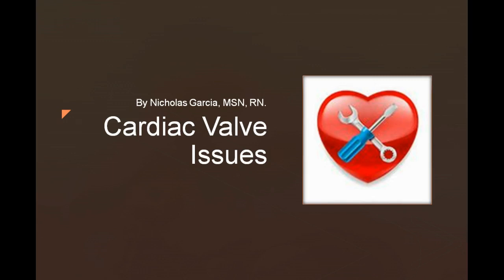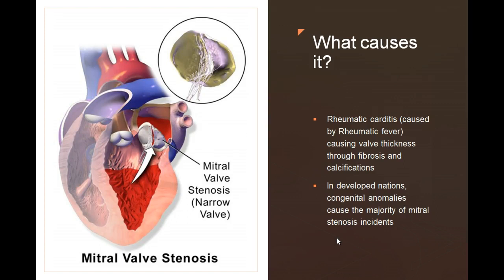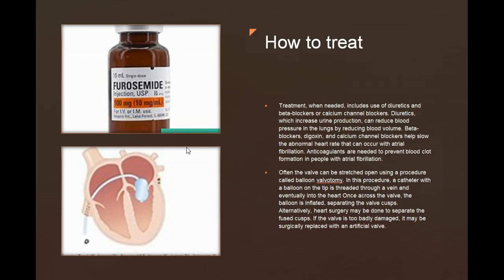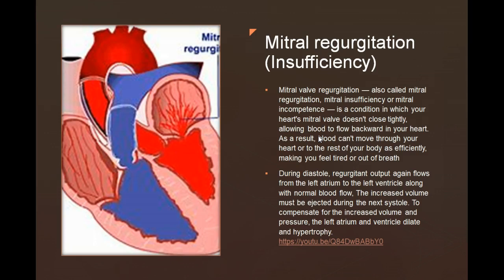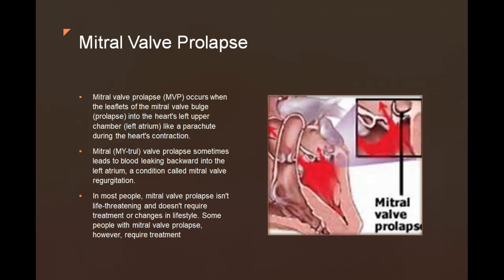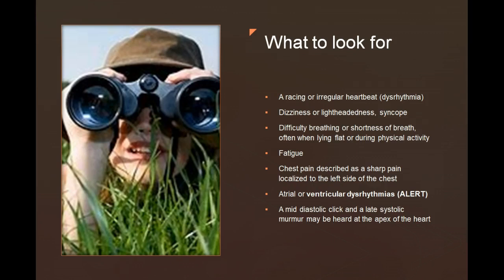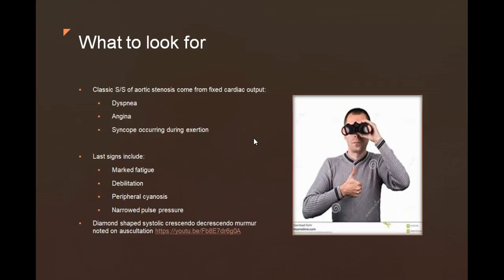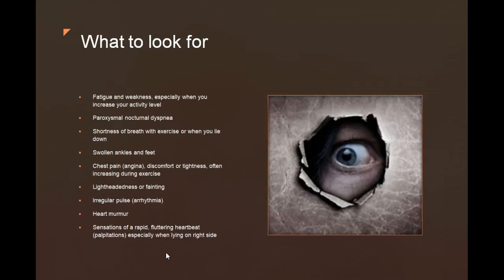Cardiac Valve Issues Online lecture